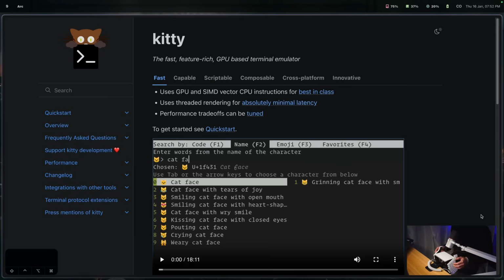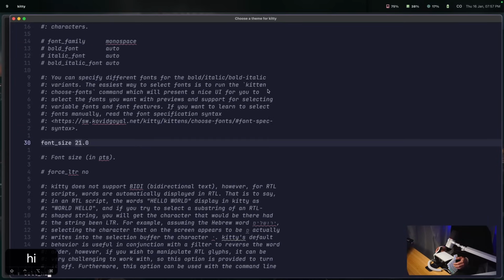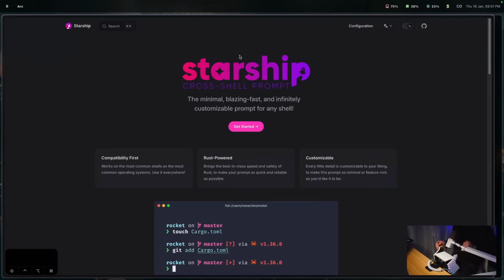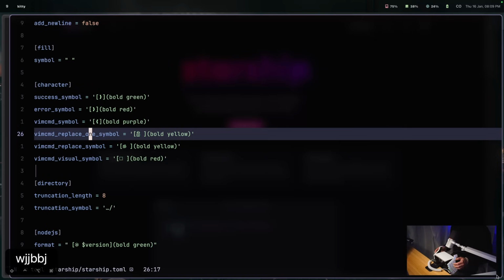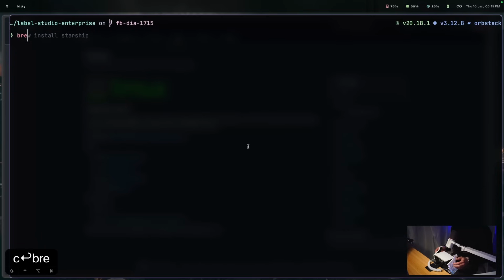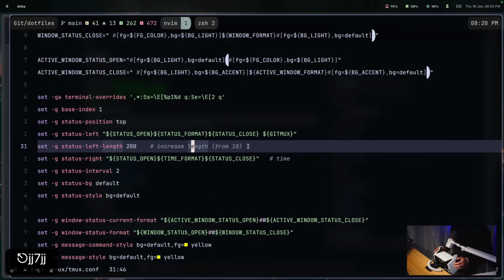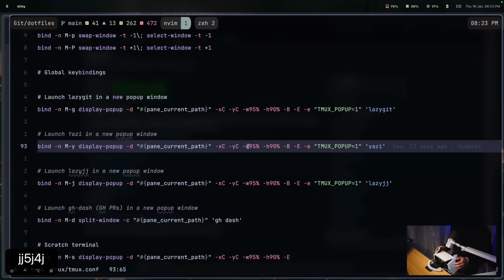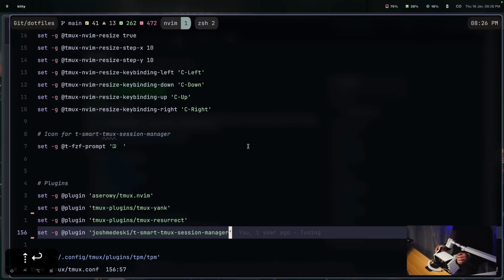My ENDGAME terminal setup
This time we're exploring the tools to make a terminal look so good.

joshmedeski/t-s -- effortlessly switch between tmux sessions